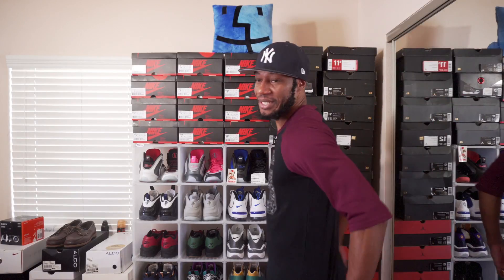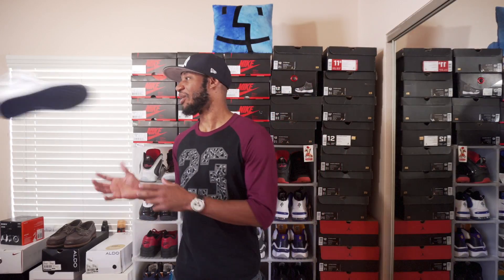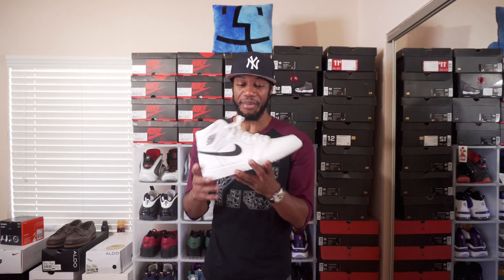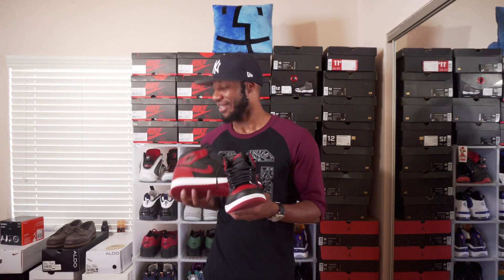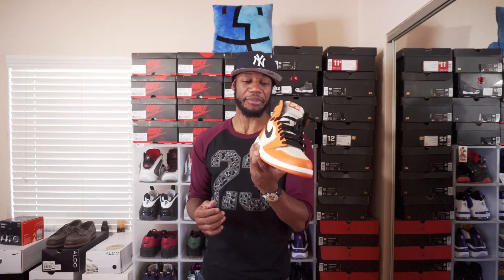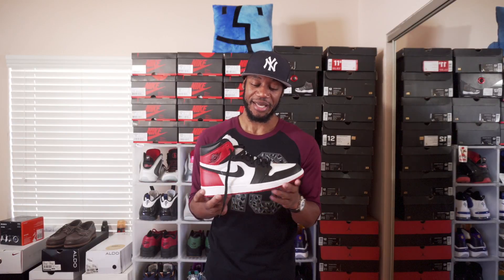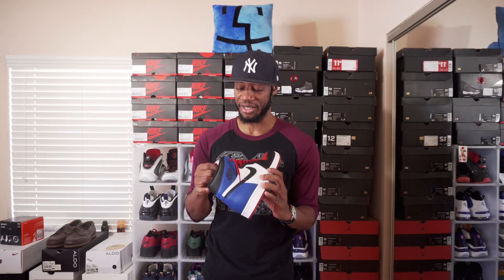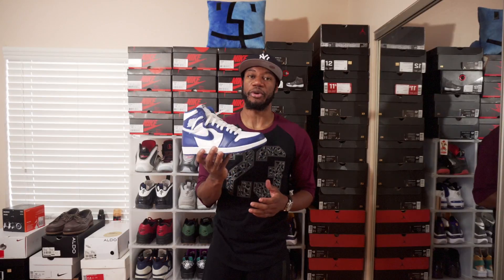Air Jordan 1 2016 Collection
This video is about by Air Jordan 1's 2016 collection, I was able to copped every pair of Jordan 1 that dropped in 2016!

Username: Fawhall